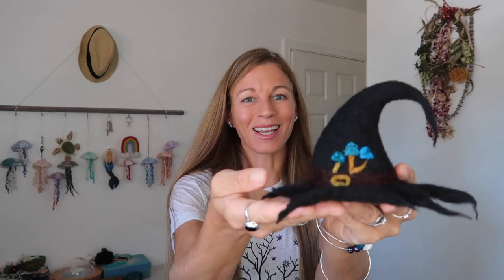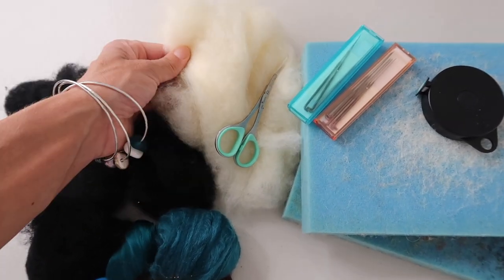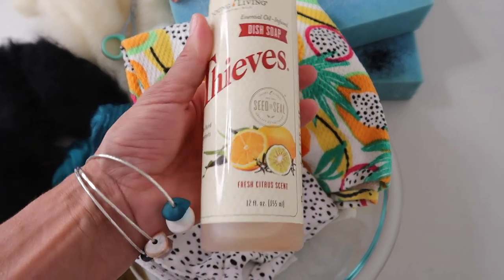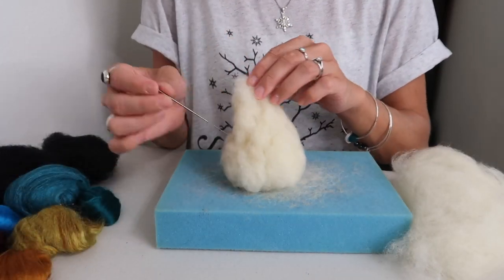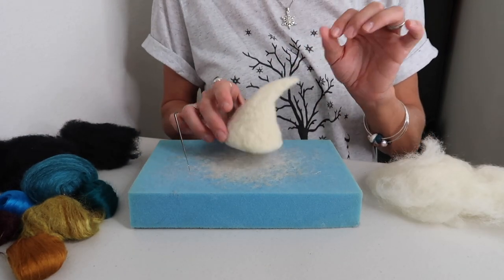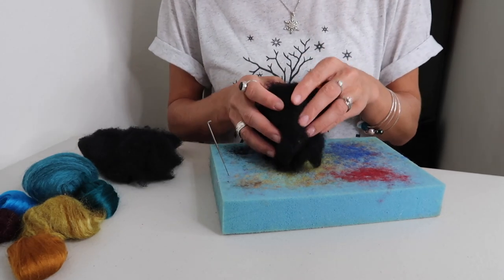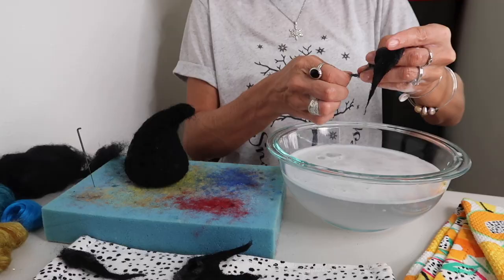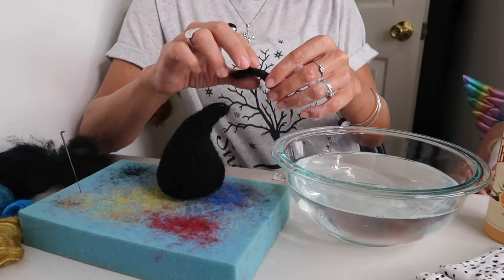NEEDLE FELTED Witch Hat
Wool Batting Black
Wool Gold
Wool Blues & Purple
1lb. Natural White Wool Core

Hi everyone, welcome to today's video, NEEDLE FELTED Witch Hat. I hope you find what you are looking for here, if you have any questions about felting I am happy to help!

ID# 24162180
Needle Felting Tools & Products I use:

Artist: Mykalee
Album: Drifter
Song: Attraction